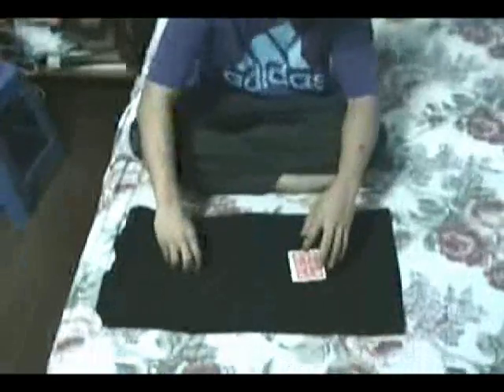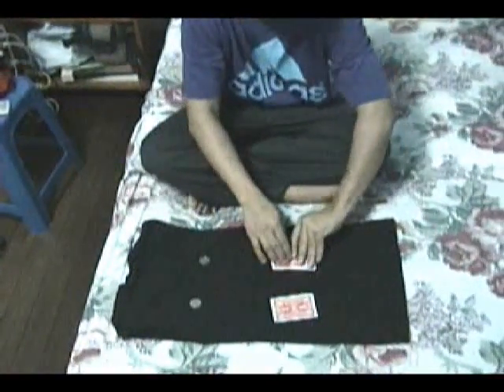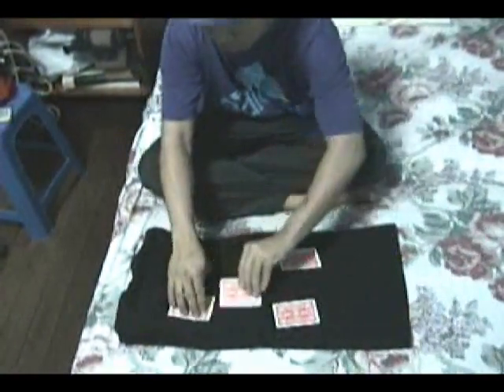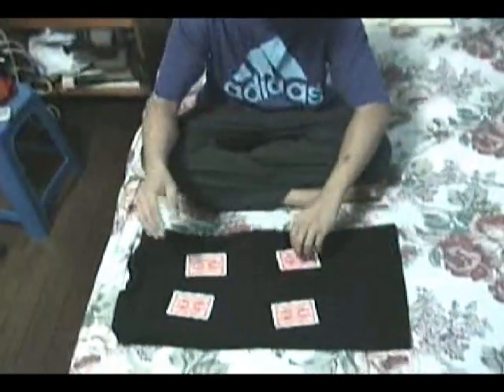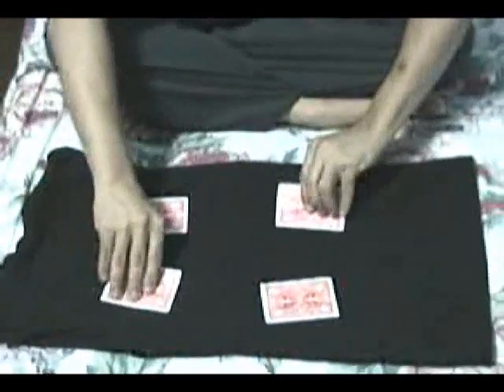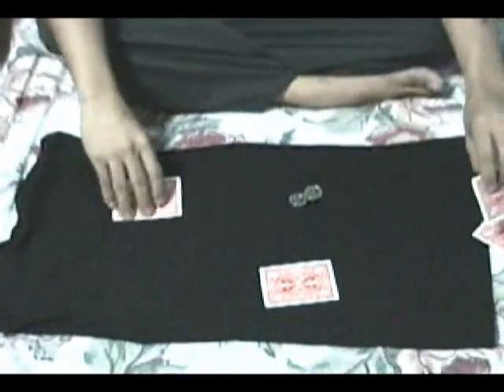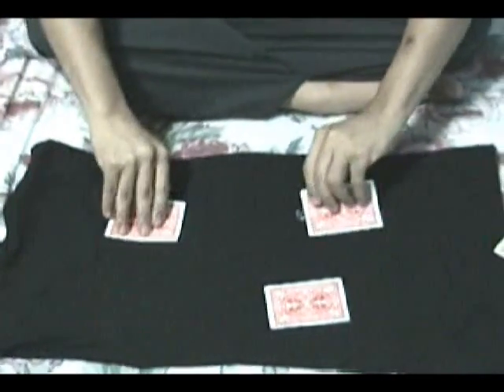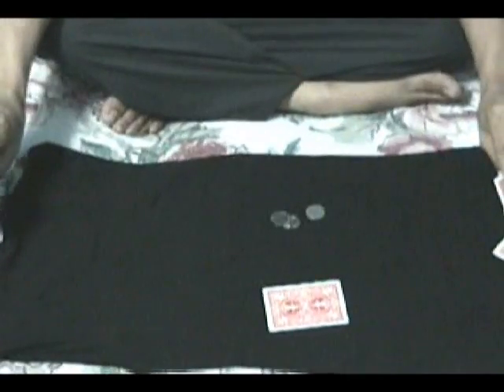Magic show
Magic trick